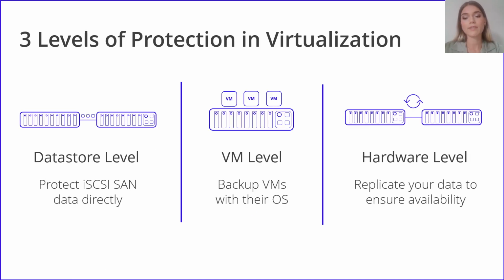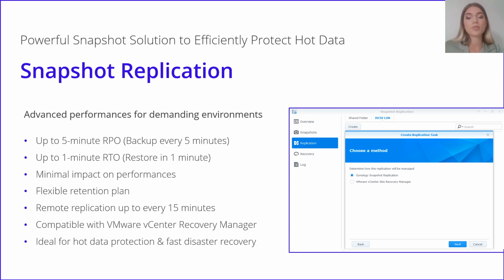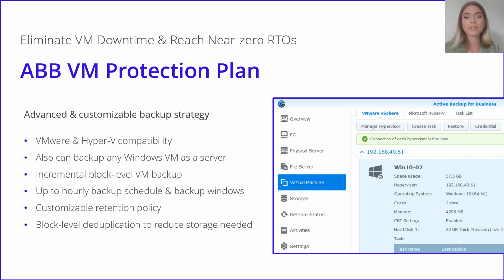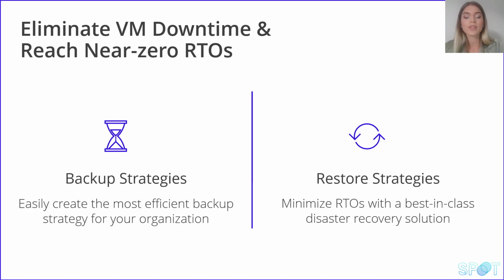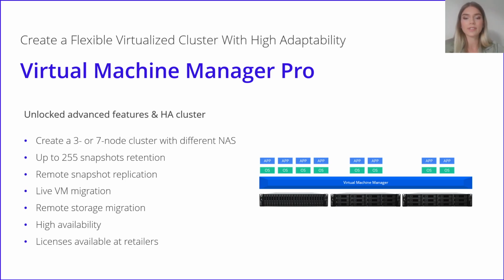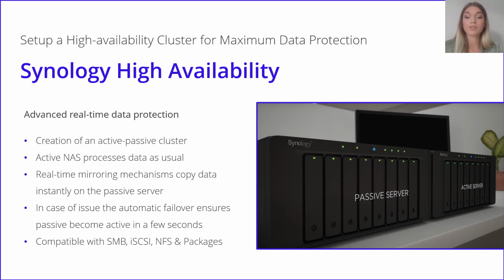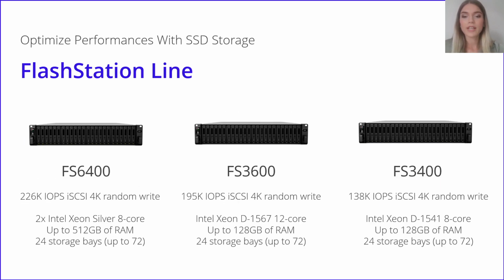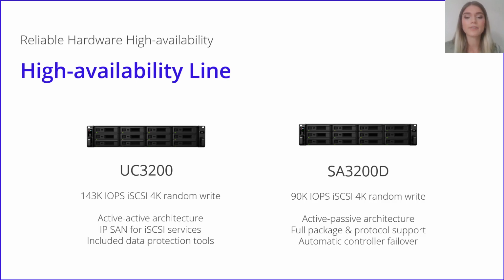Synology Webinar - Data Protection & Recovery for Virtualized Environments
In this webinar, Evgeniya Paliy, Synology Product Manager for the Benelux, highlights the importance of virtual environments in creating an IT infrastructure and she provides practical tips to ensure its protection through Synology´s backup and recovery solutions. It also shows how it is possible to eliminate points of failure to a near-zero RTO by creating virtualized clusters with SHA or VMM Pro. To conclude, the best hardware devices from Synology to protect virtualized environments are presented.

The Synology team will reply to your questions live on the Clickmeeting platform.